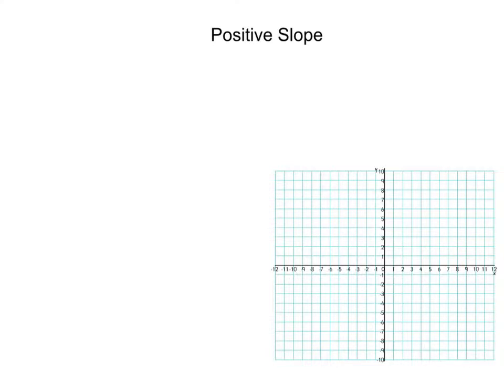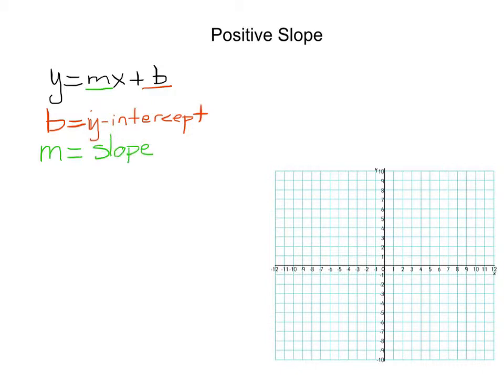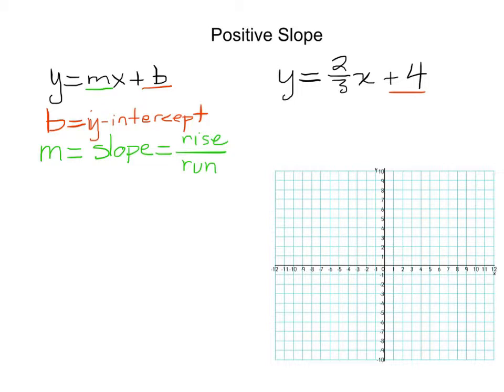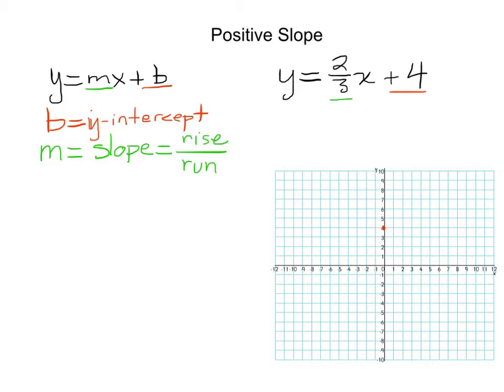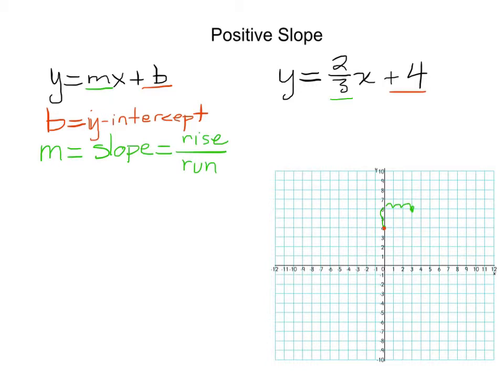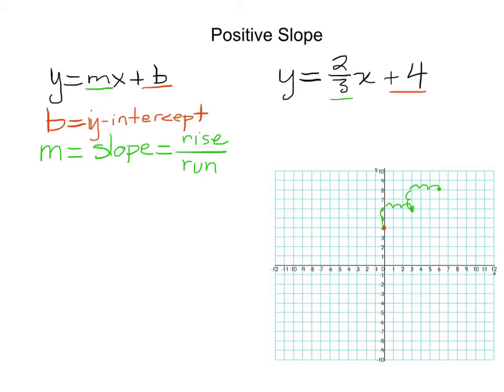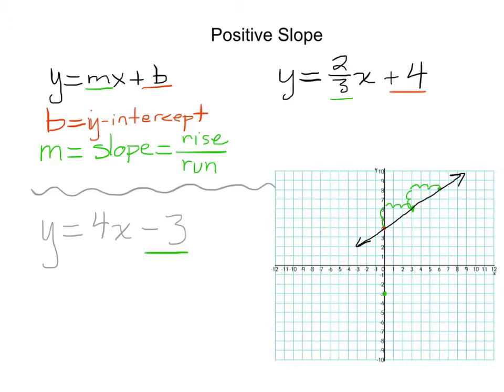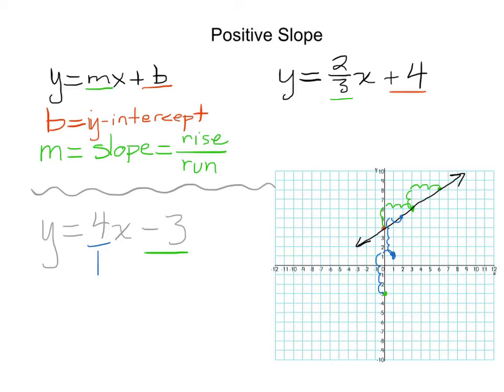positive slope given the equation